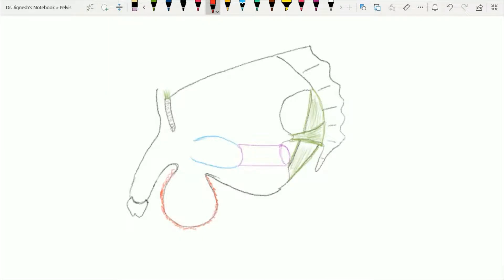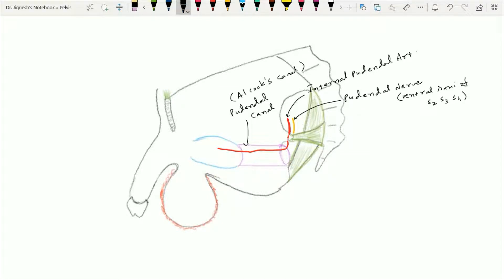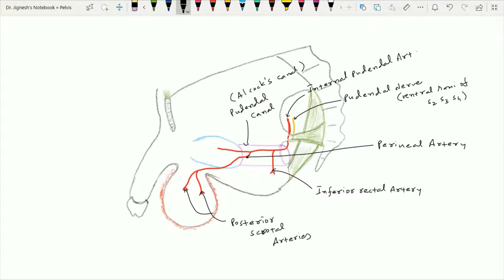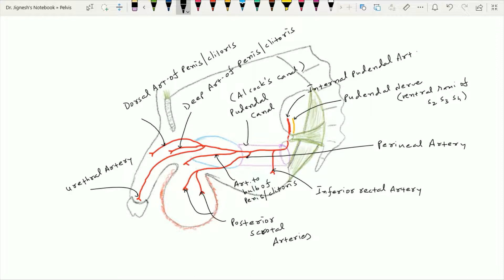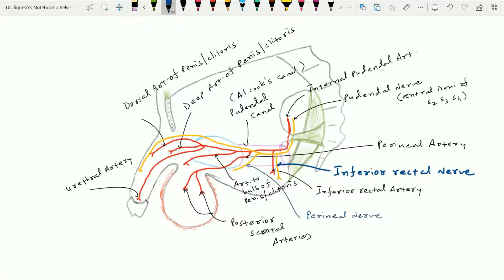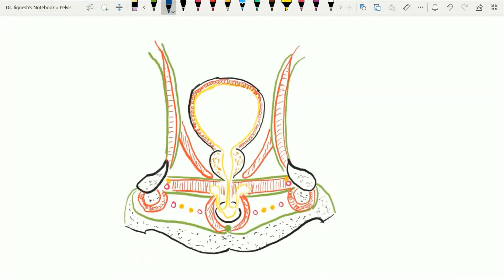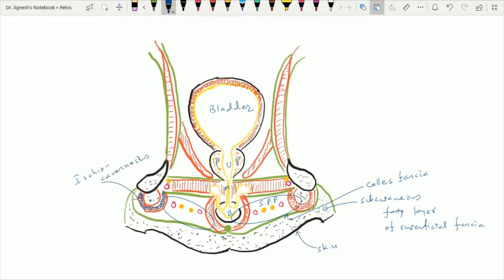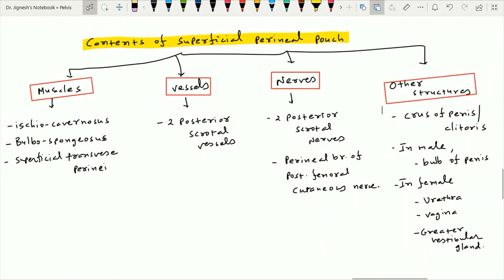Urogenital Triangle- 4 Superficial Perineal Pouch (2)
This is the continuation of  Superficial Perineal Pouch anatomy...
In this video you will see brief details of Internal Pudendal Vessels and Pudendal Nerve, Coronal section of Urogenital Triangle.